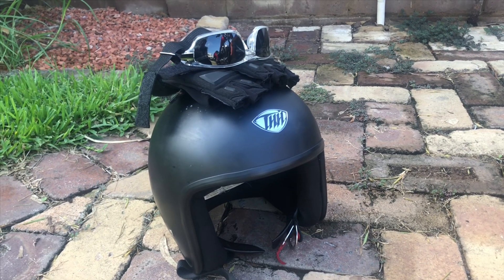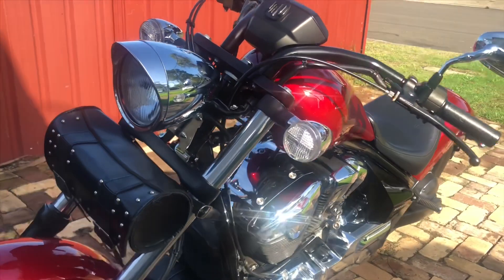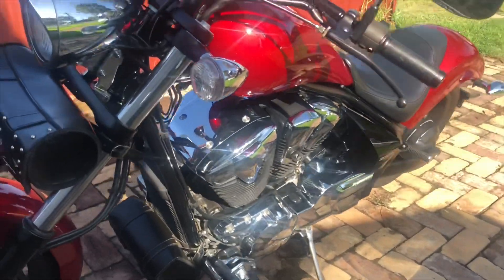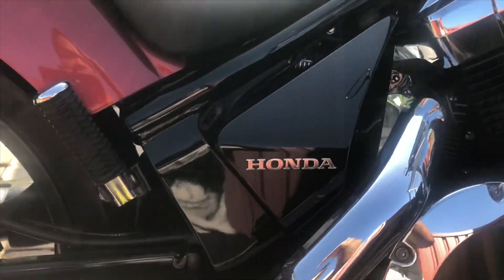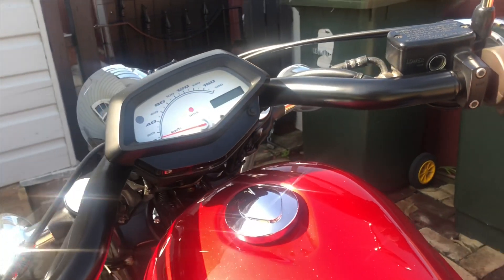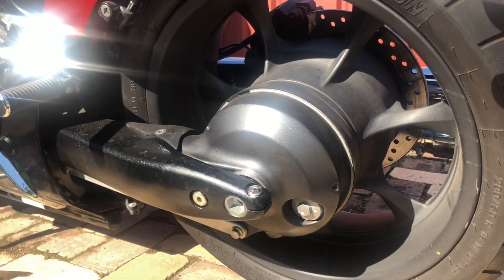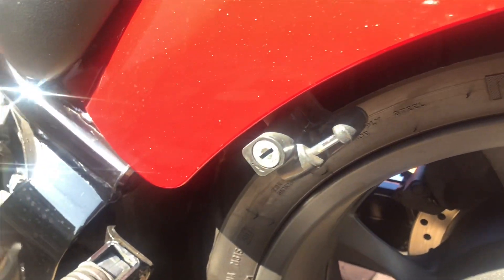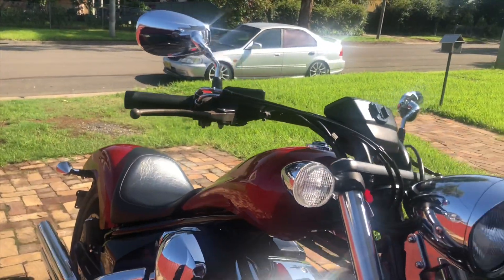Honda Fury Review my 2015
Fury 2015